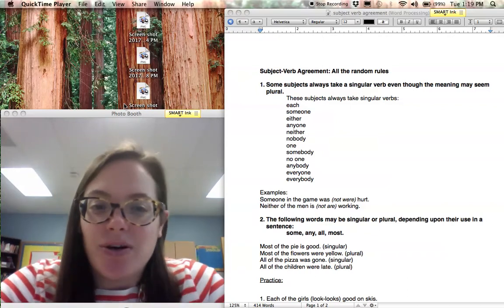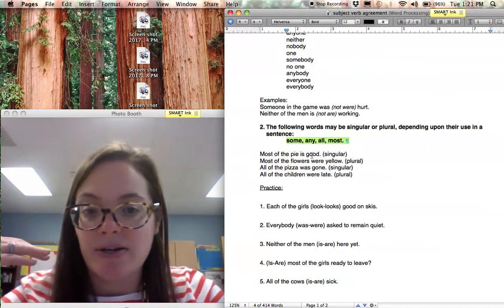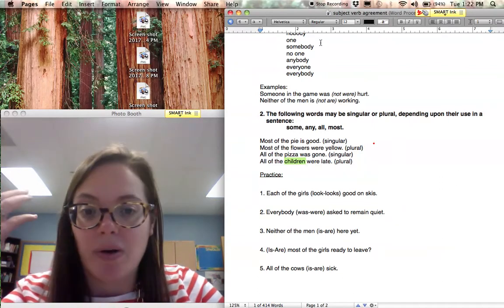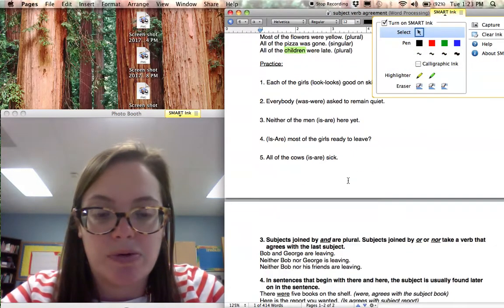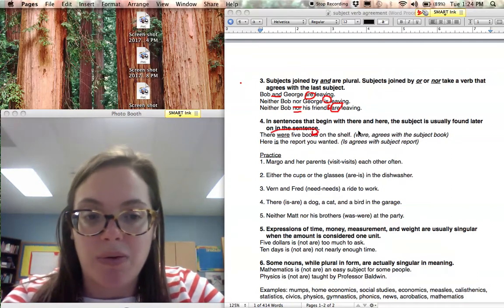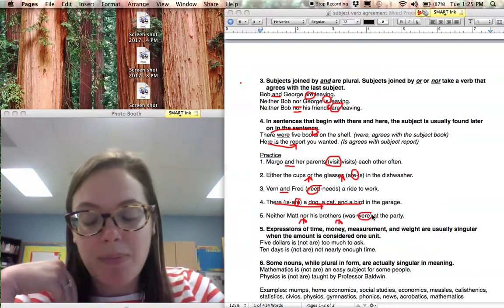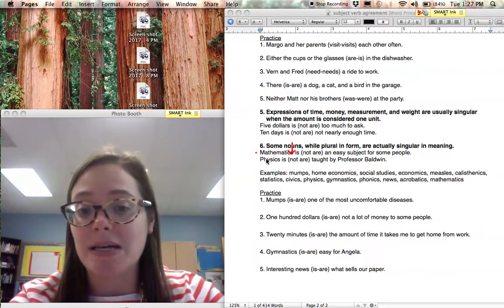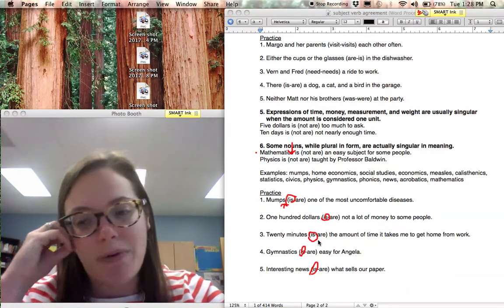Subject Verb Agreement Weird Rules